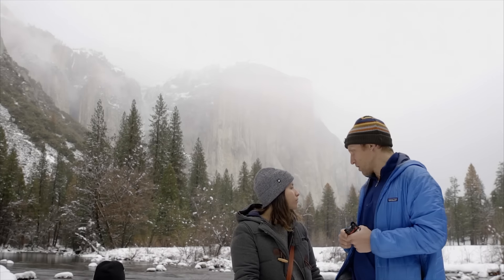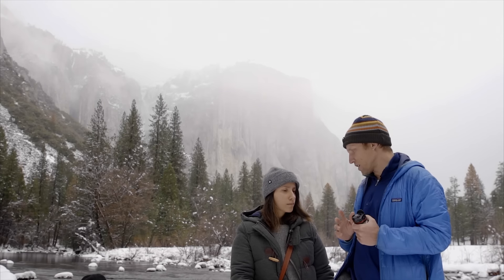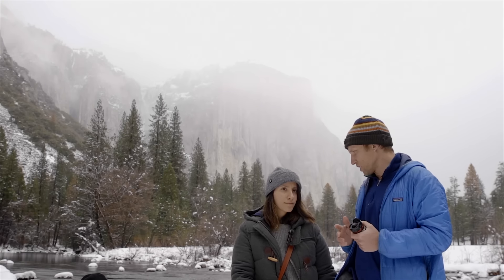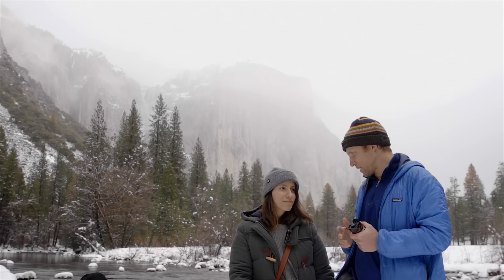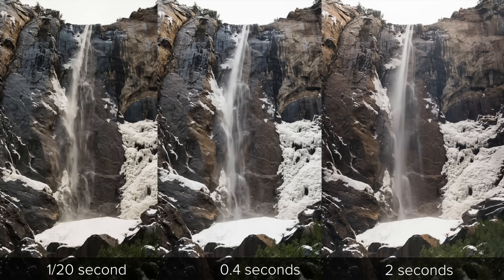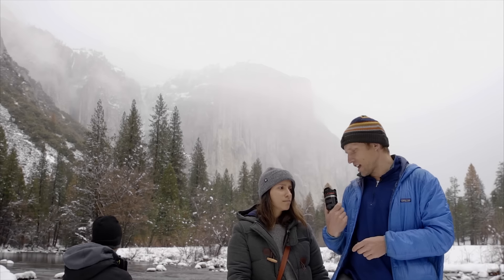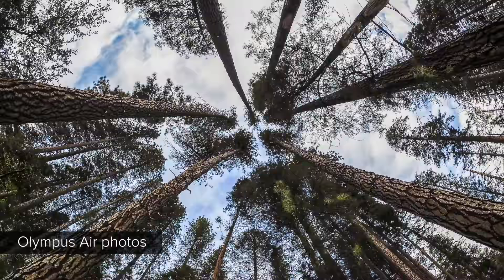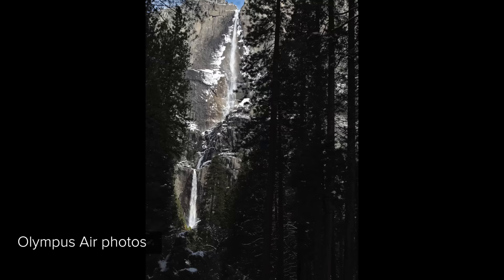Yosemite National Park - Travel Photography & tips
We recently traveled to Yosemite National Park with McKay Photography Academy - join us for a beautiful winter photography adventure in the park - snow capped Half Dome, beautifulful blue skies and lots of flowing water - it was a spectacular time!

About the hosts:

Toby and are professional wedding and portrait photographers. Together, they run a successful wedding photography business and use their combined years of experience to teach photography to photographers of all levels.